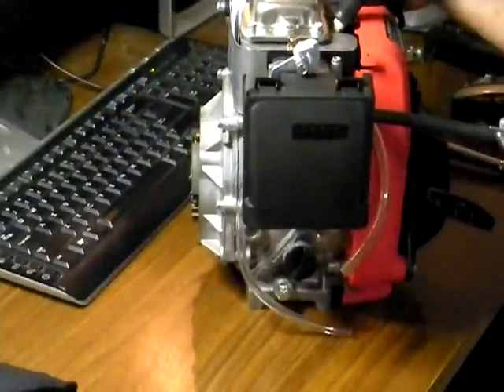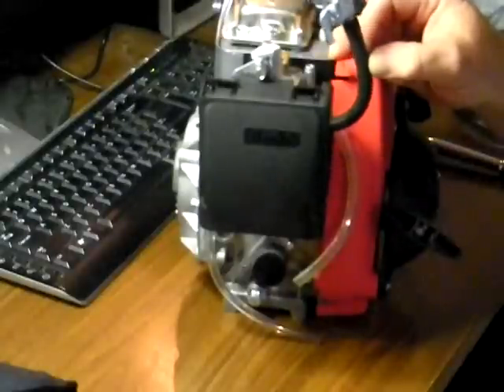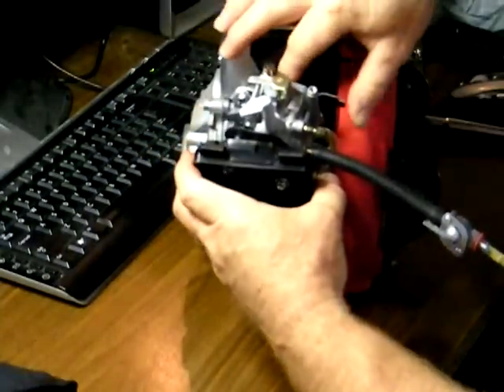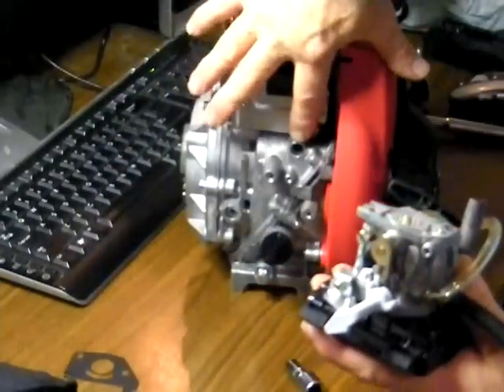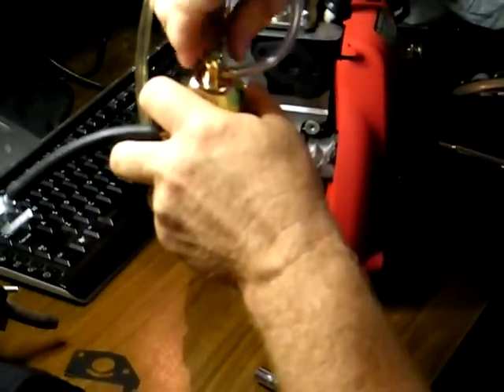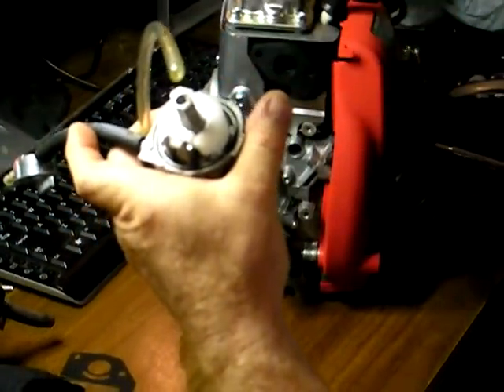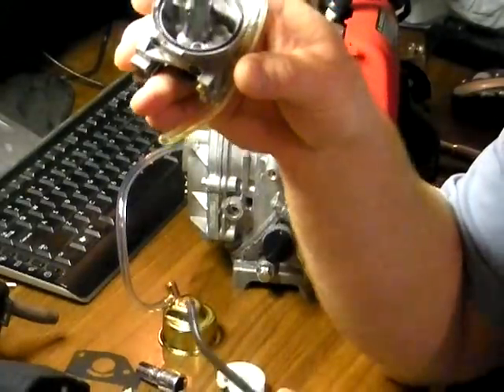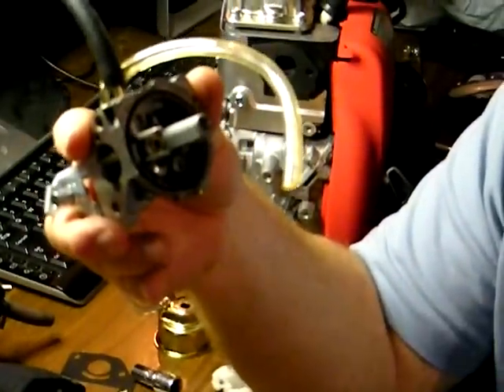HuaSheng 142F-cc 49cc 4stroke clean out your fuel line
This is the correct way to clean out your fuel line. If your engine seem to be running out of fuel this is what you should do